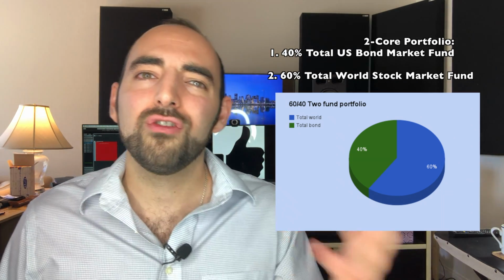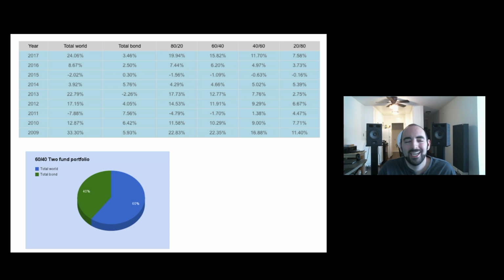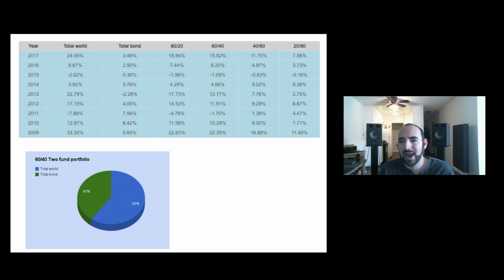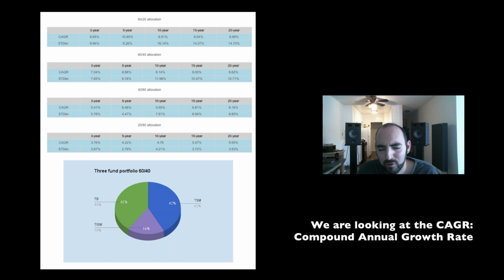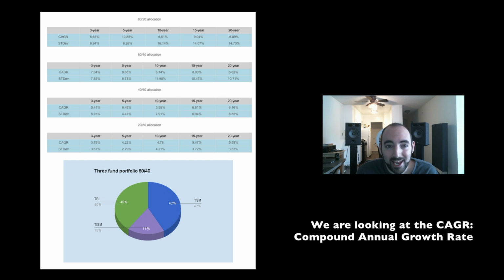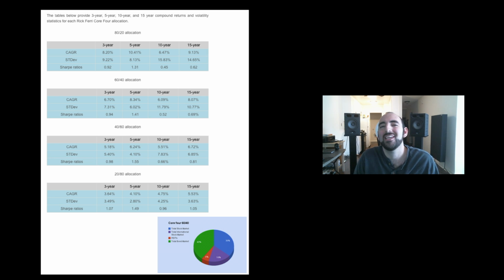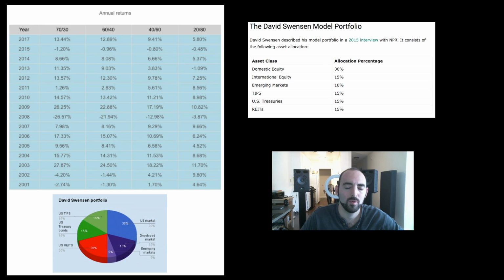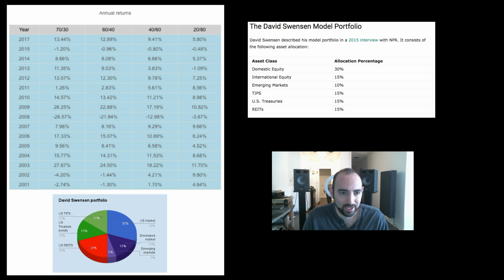How to Build an Investment Portfolio Part 3/3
What’s up everybody my name is Wes Devore. This video series is a 3-part series about everything you need to know about building a “lazy portfolio,” by investing in index funds. I released the first two parts in the previous video. This is part 3! In the first two parts of this series I discuss the difference between stocks and bonds, the theory for why we hold stocks and bonds in a portfolio, and the various models to inform your decision about what percentage of stocks and what percentage of bonds should make up your entire portfolio.

In part 3 of this series, I discuss four prominent strategies for how to build your portfolio, step-by-step from the ground-up, and how the allocation can be set up between various funds and market sectors.

Parts 1 and 2 are primers for part 3, which is where a lot of valuable information is!

Thank you everyone, I really appreciate it! Wes Devore